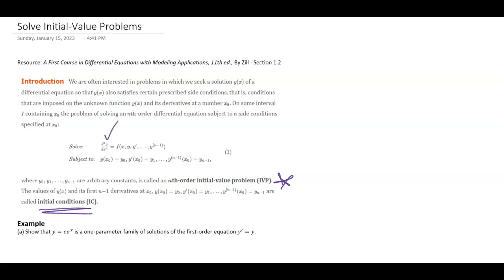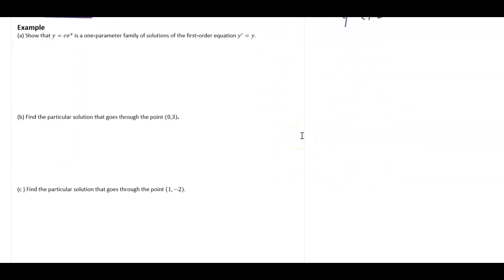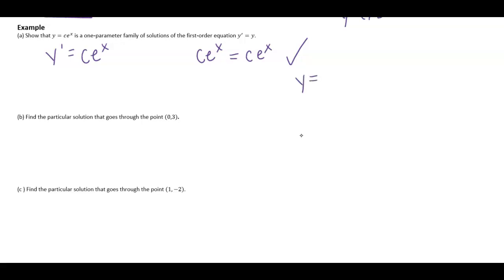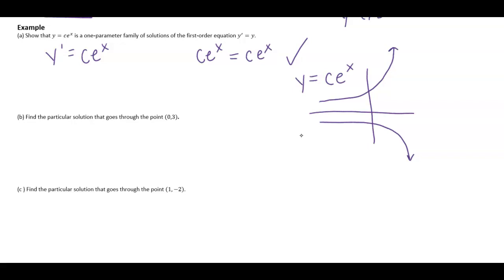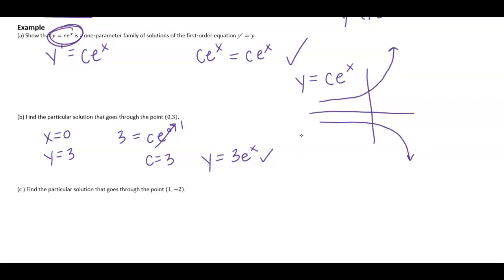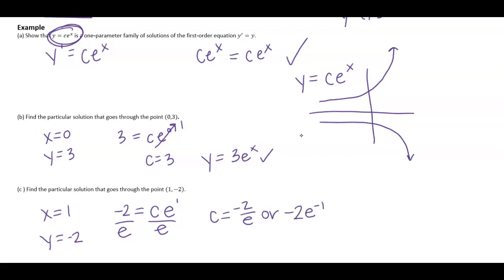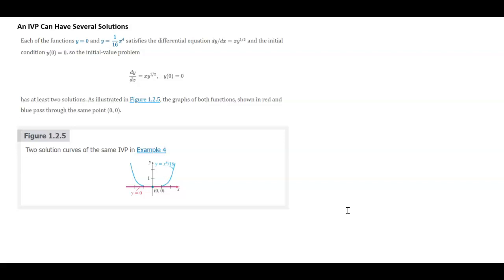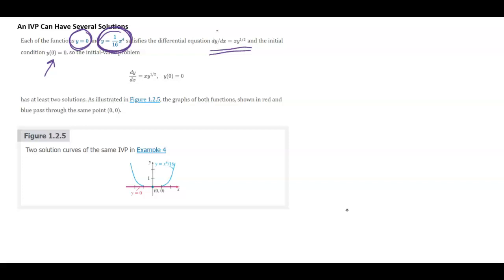MATH 2320 - Solve Initial-Value Problems